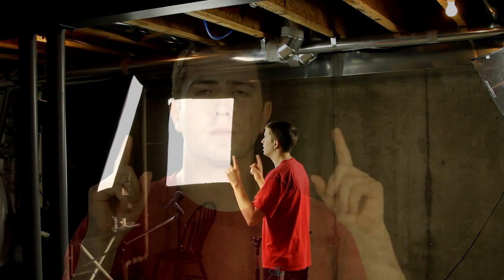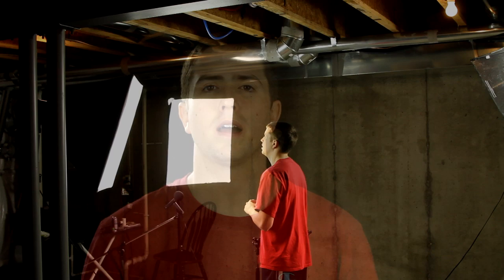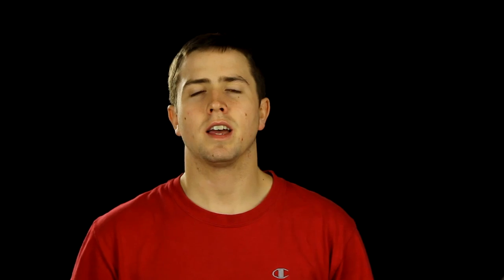How To Create A Black Background Video Tutorial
Tutorial on how to create a video with a pure black background

Canon T2i, 24-105mm lens, H1 Zoom, Vegas Pro